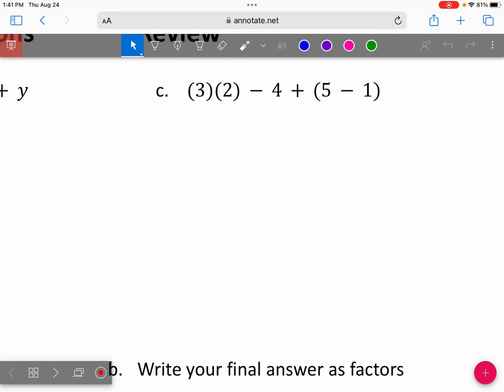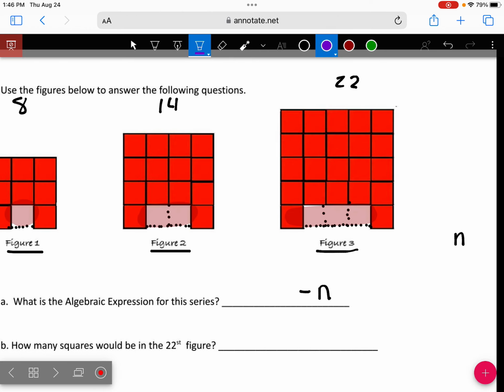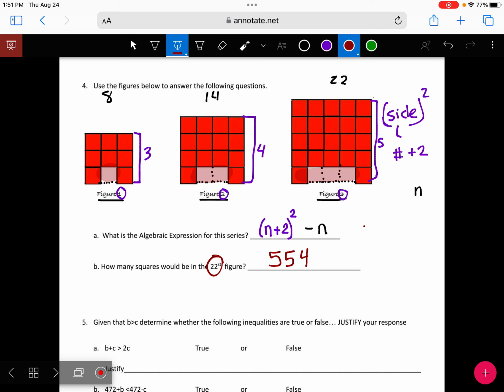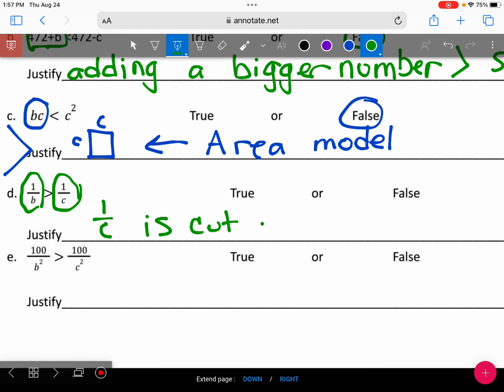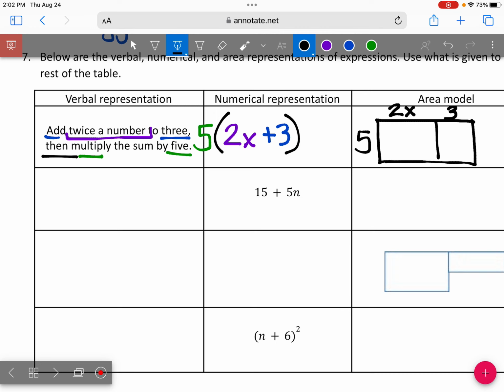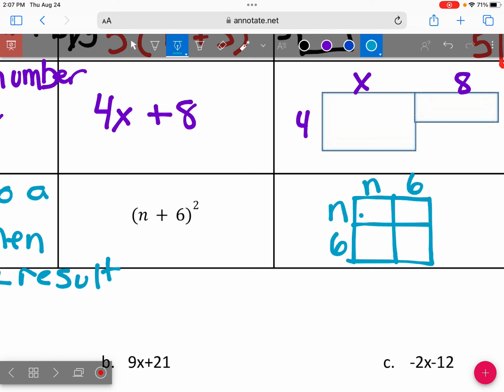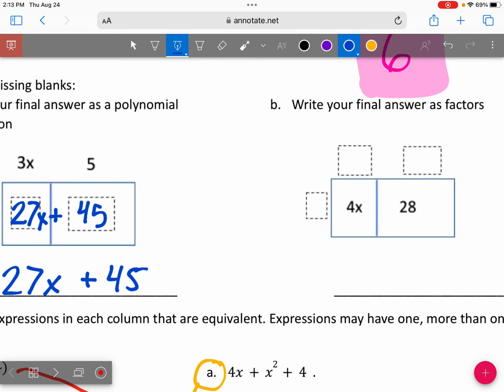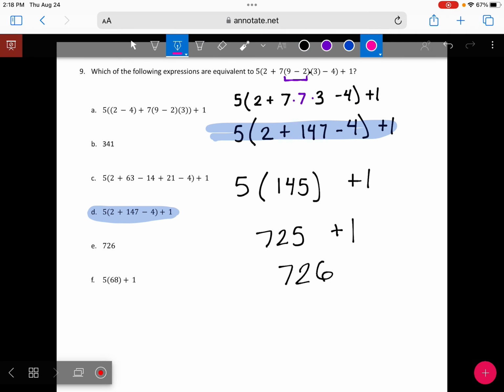Prime unit 1 review